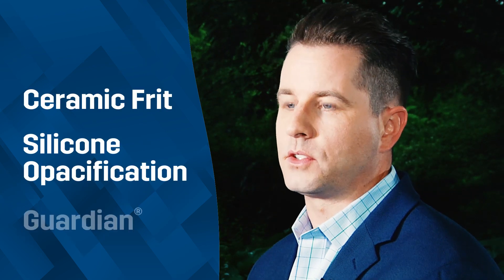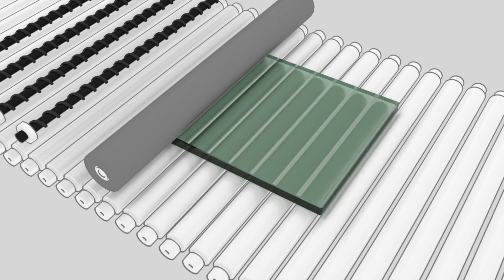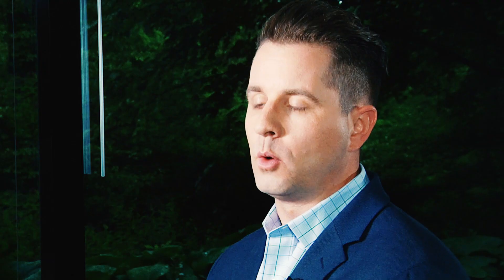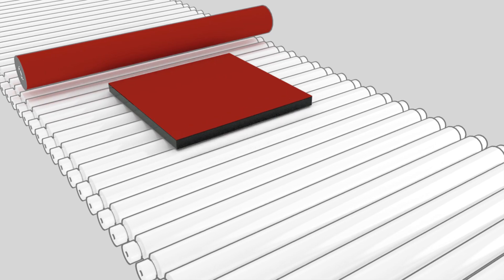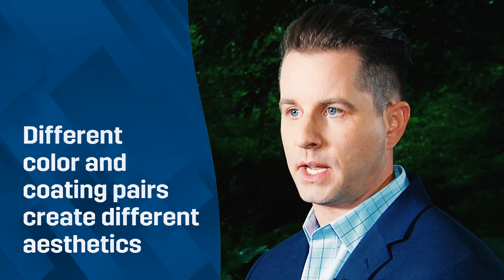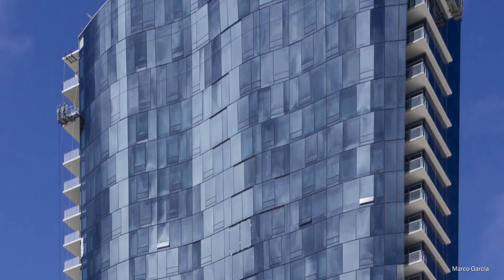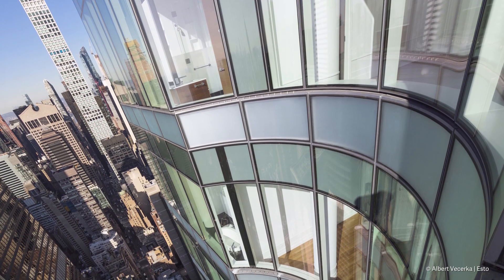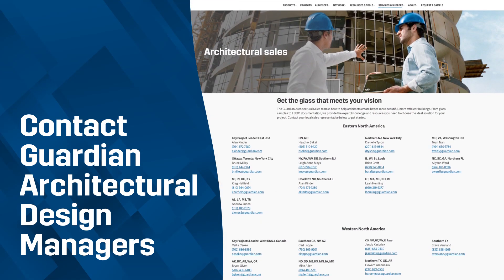Guardian Glass: Spandrel Glass Types and Colors How Do You Choose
Most modern building façades incorporate vision glass and nearly opaque spandrel glass. Architects can use spandrel glass to conceal structural elements while creating a seamless building exterior, or to create a statement in contrast. A Guardian Glass expert explains different spandrel choices including ceramic frit, silicone opacification and Guardian® Deco HT® back-painted glass—and ways to style spandrel colors to work with low-E coatings and your vision.